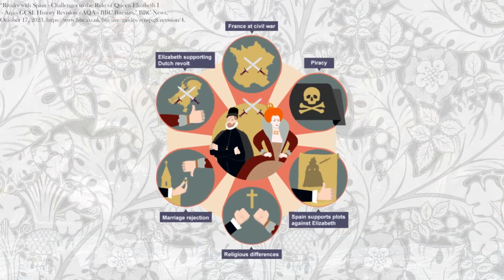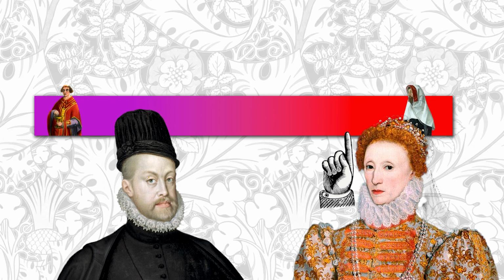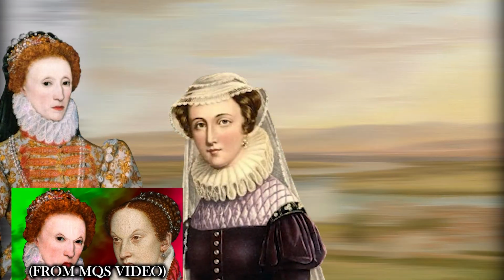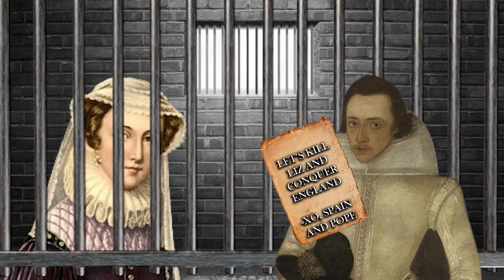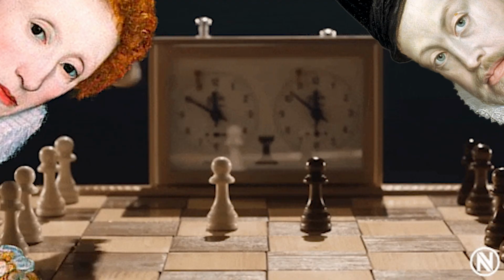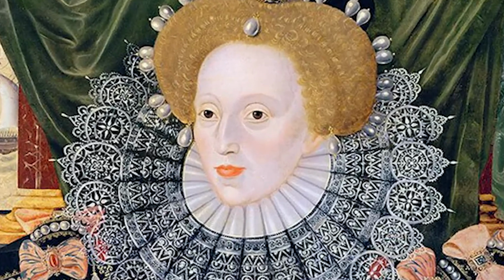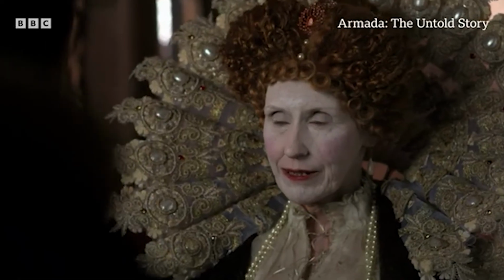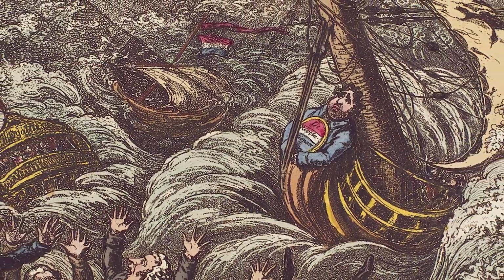English Victory or Spanish Bad Luck? | GCSE History Revision, Elizabeth I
Episode Four of Paper 2, GCSE History, Elizabethan England, c1568–1603.

Sources used:

Richards, Judith M. Elizabeth I. Oxford: Taylor & Francis Group, 2011. ProQuest Ebook Central.

Rex, Richard. The Tudors. Gloucestershire: Tempus Publishing Limited, 2005.

Murphy, Derrick, and Allan Keen. England 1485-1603. London: HarperCollinsPublishers, 1999.

Dowse, Brian. REVISE AQA GCSE (9–1) History ELIZABETHAN ENGLAND, c1568–1603 REVISION GUIDE AND WORKBOOK. Pearson, n.d.

Royle, Wesley. “AQA GCSE History: Elizabethan England, C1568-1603.” AQA GCSE History ELIZABETHAN ENGLAND c1568–1603. Accessed 2024.

“Rivalry with Spain - Challenges to the Rule of Queen Elizabeth I - Aqa - GCSE History Revision - AQA - BBC Bitesize.” BBC News, October 17, 2023.

Martín Alarcón, Julio. “¿Invencible?: Mitos, Ficción y Realidad de La Gran Armada, Contados Por Los Ingleses.” elconfidencial.com, July 27, 2023.

Johnson, Ben. “The Spanish Armada, 1588.” Historic UK, November 24, 2023.

Martin, Colin, and Geoffrey Parker. La Gran Armada: La mayor Flota jamás vista desde la creación del mundo Colin Martin, Geoffrey Parker ; traducción de Julio A. Pardos Martínez y carmen martínez Gimeno ; revisión Científica de los Autores. Barcelona: Booket, 2013.

Historia de España 2: Martínez Shaw Carlos, Martín, José Luis, , b.1936. y Tusell Gómez Javier, eds., Historia de España: 2. La edad contemporánea (Madrid: Taurus, 2001)

Historia de España: Manuel Tuñón De Lara, Julio Valdeón Baruque, Antonio Domínguez Ortiz, Secundino Serrano, Historia de España (Ámbito Ediciones) (1999)